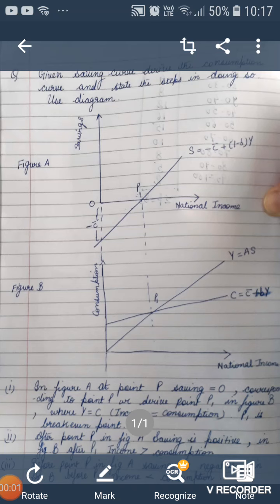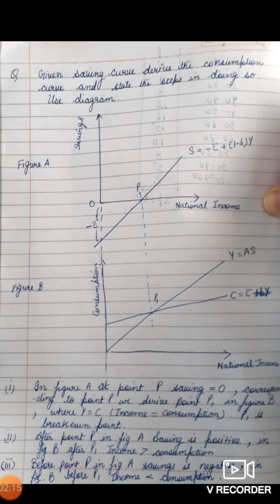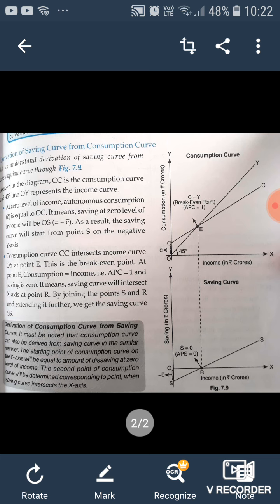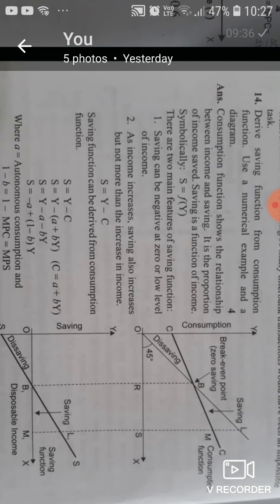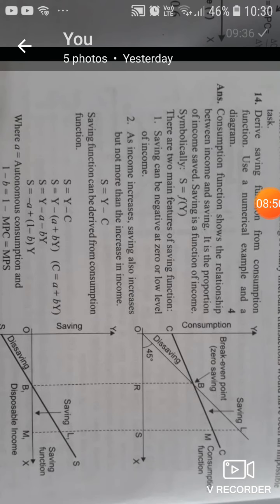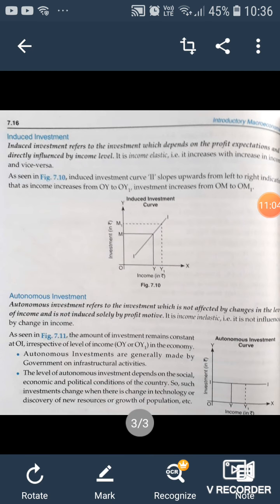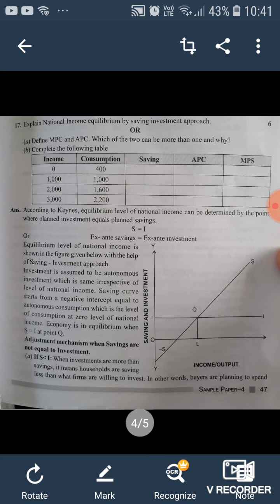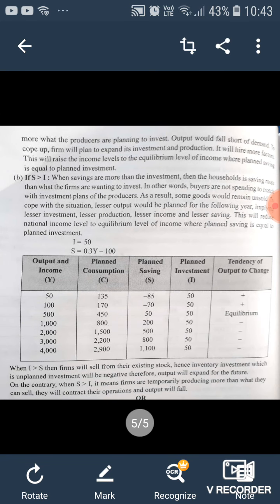Derivation of saving curve from consumption curve and vice versa, planned investment planned saving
chapter 7 aggregate demand and related concepts